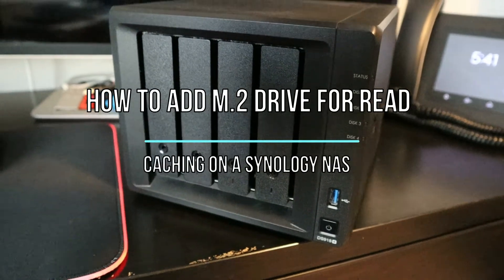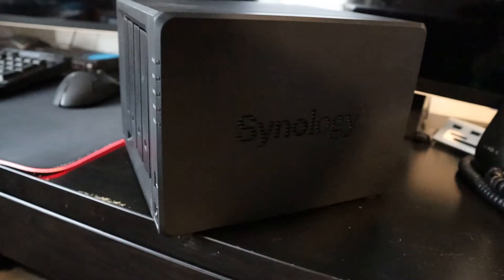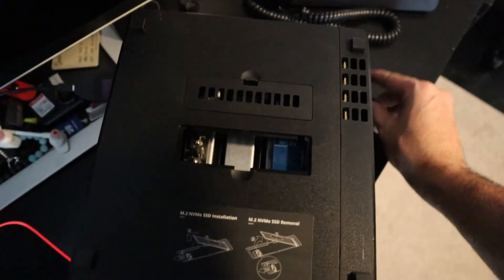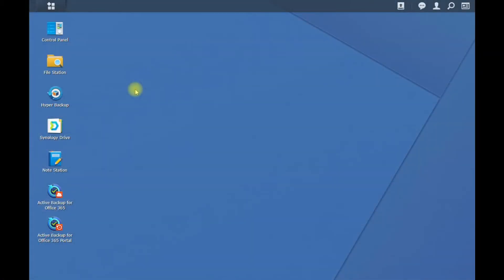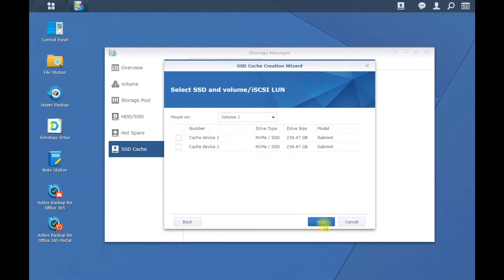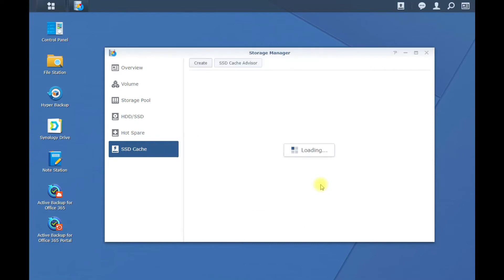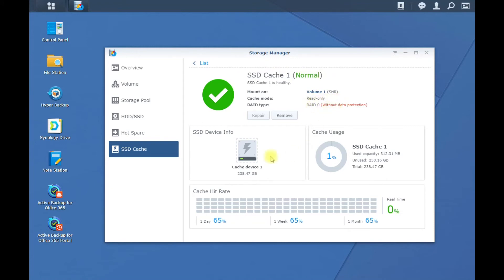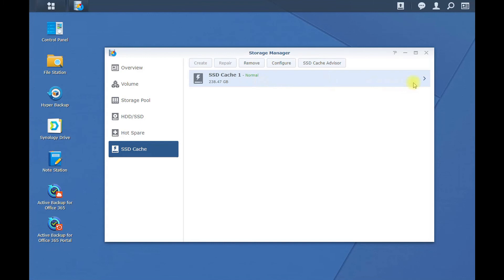How to add M.2 Drive for read caching on a Synology NAS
In this video I go over how to install and setup a M.2 Drive for read caching on your Synology NAS to get better performance when writing to our NAS.

Please keep in mind to always have good backups before you add or change anything to ensure no data lost.